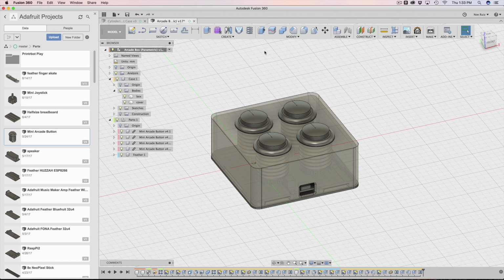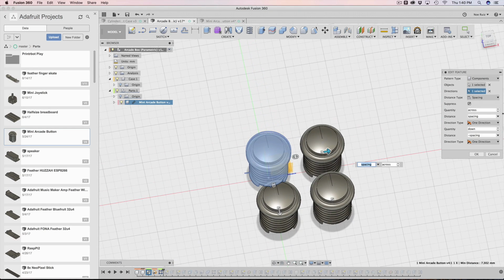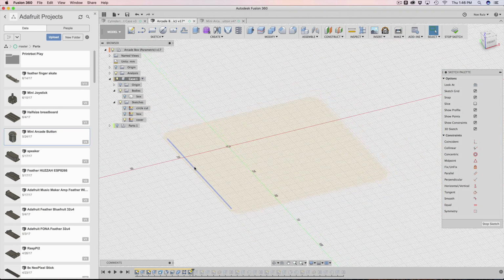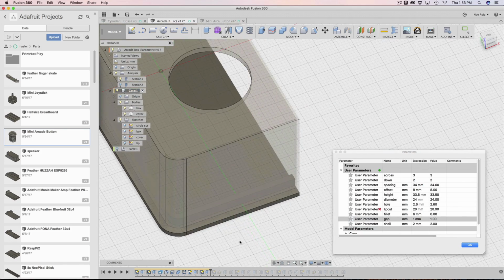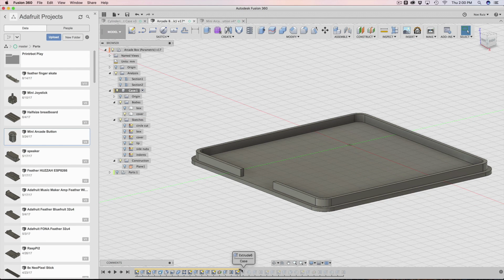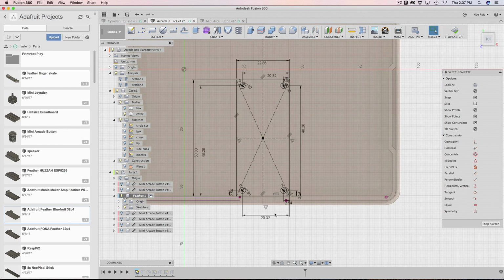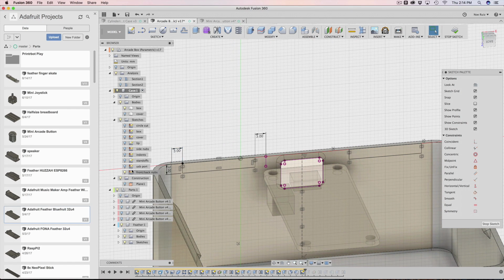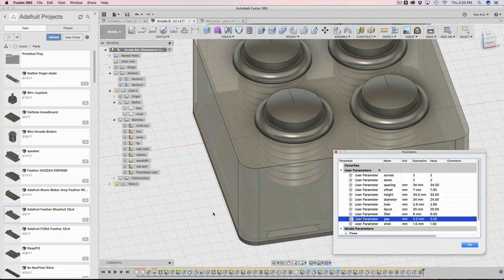Fusion 360 Tutorial – Arcade Button Box Part 2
In this tutorial, we'll work on making the bottom cover snap fit into the case. I added linked components and created the feather from a projected sketch. Using params, midpoint constraints and projected sketches, we can make this nice and parametric.

Download Source Model – Fusion 360 archive (step, igs, solidworks, stl, etc.)